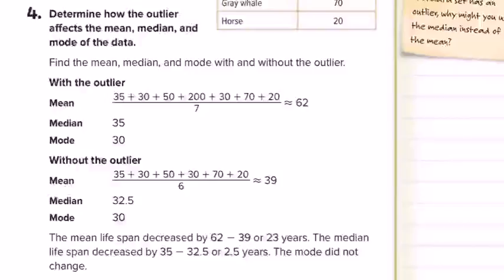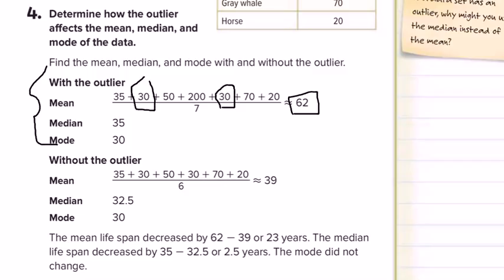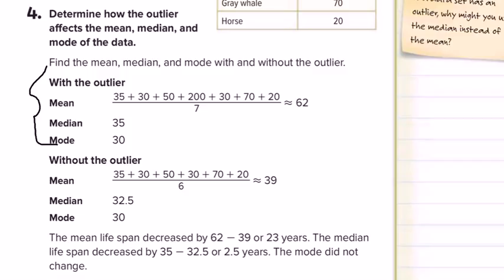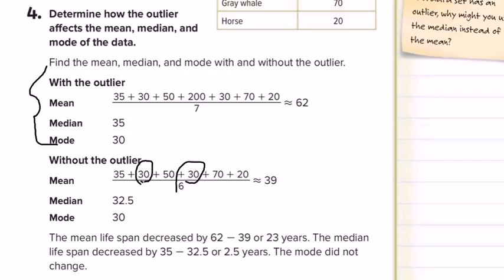Ch 11 Less 5 Ex 4